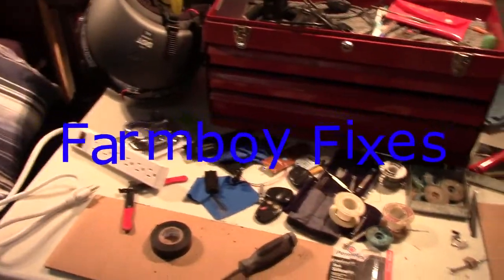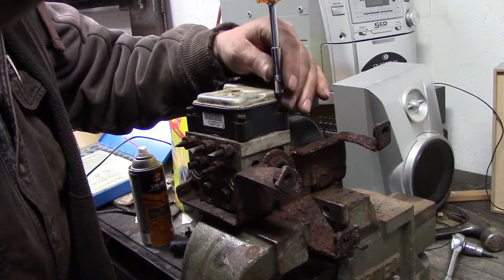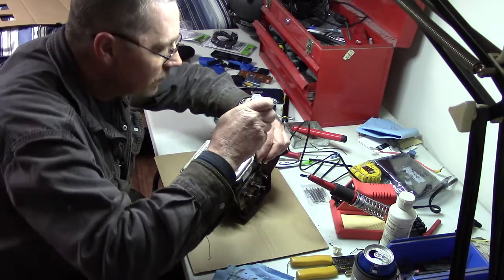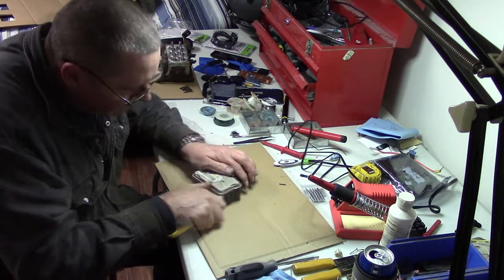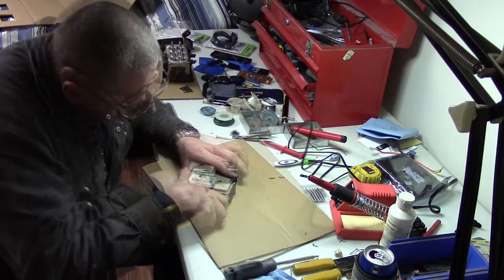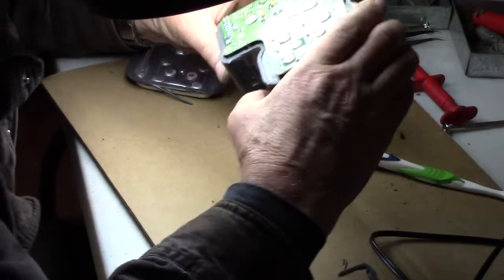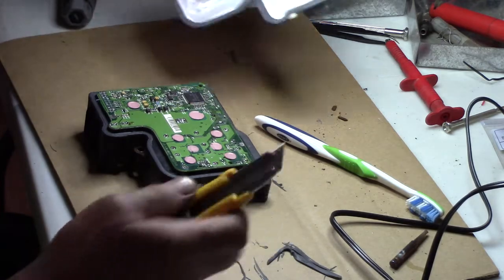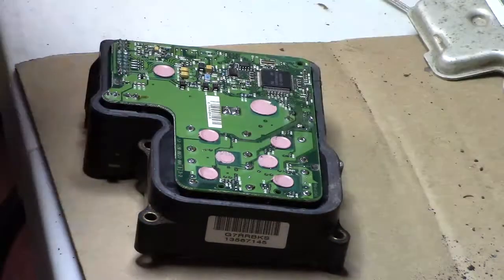2006 Chevrolet 1500 EBCM repair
Repairing cold solder joints on a electronic brake control module